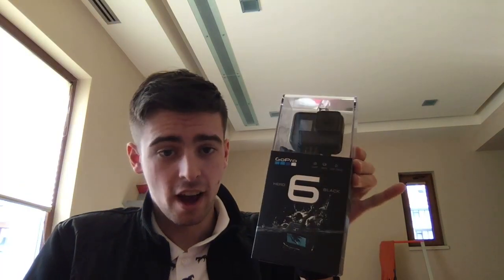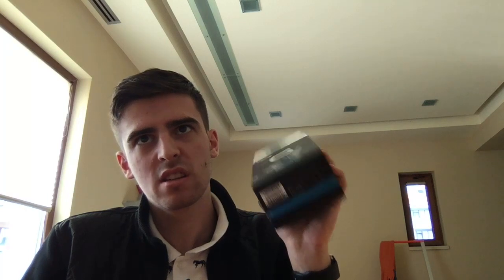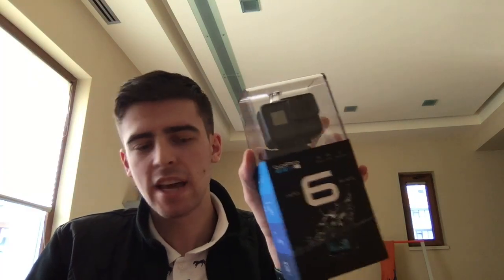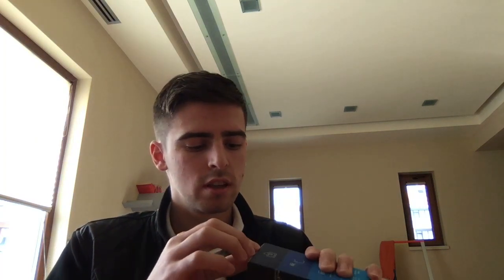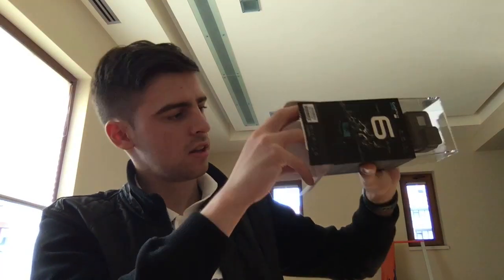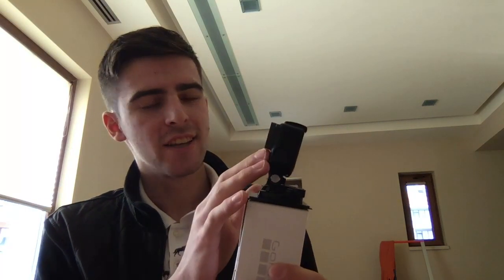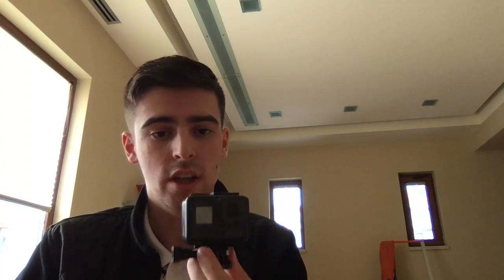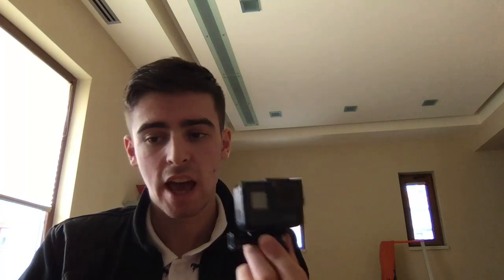UNBOXING MY GO PRO HERO 6! TWD OUR WORLD PREPARATION!!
Get FREE GOLD/RADIOS with APPBOUNTY
Use invite  code-Pain  for more credits!

Line: painisyourfriend

New Episode of The Walking Dead Highlights unlocks every week. Play to unlock the Governor!

Join Rick, Daryl, Michonne and other iconic characters from AMC’s The Walking Dead in the official mobile game of the show. Do you have what it takes to stay alive?

The Walking Dead: No Man’s Land is a thrilling, action-packed RPG where tactical choices make the difference between life and death. Only the strongest will survive so choose your team wisely: bring Michonne and dominate in close-quarter combat or send Rick to dispatch enemies from afar. Or perhaps you’ll choose to snipe from a distance with Daryl’s crossbow, or mow the herd down
with Abraham’s assault rifle.